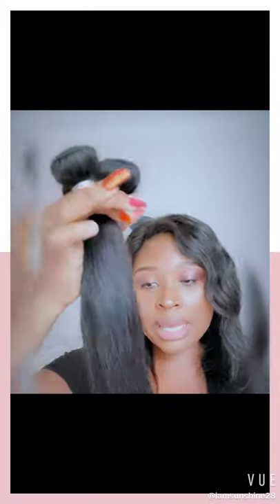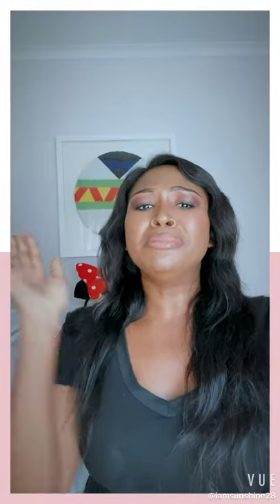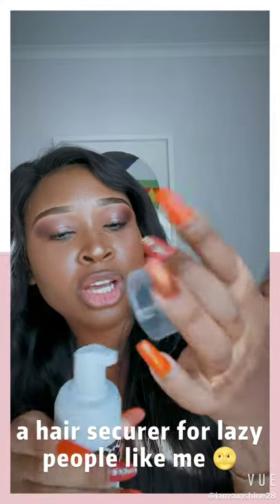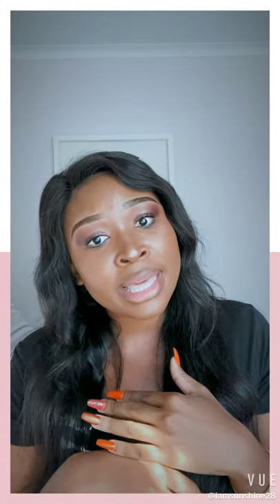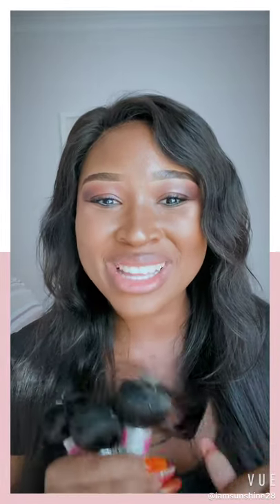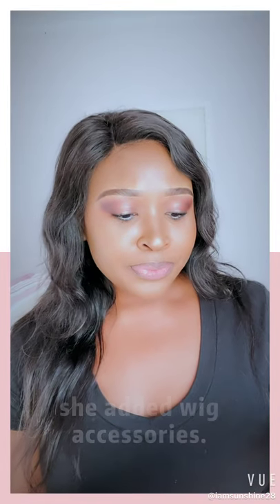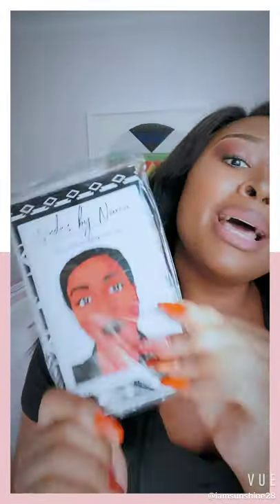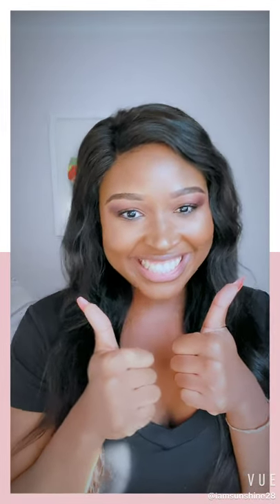Review: South African Hair Emporium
The videos that I will be posting are based on lifestyle, beauty, and travel that will cater for the individual on a budget and still want to look and feel their absolute best

In this video, I will be giving a short honest review on a South African Black Business, S.H.E.

XOXO